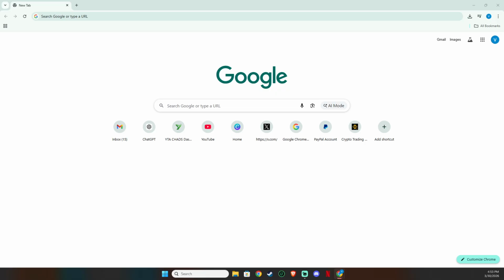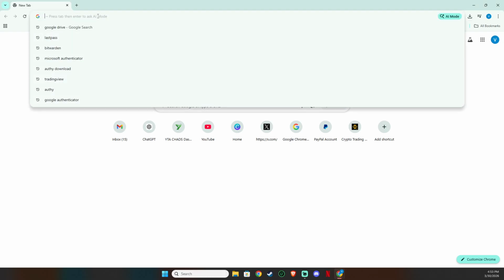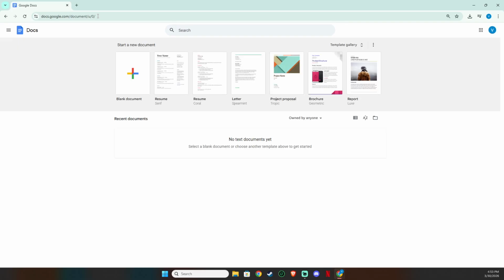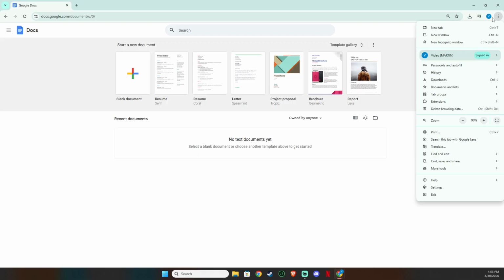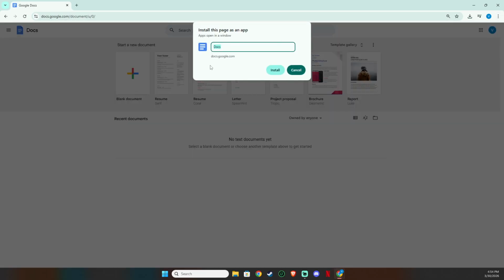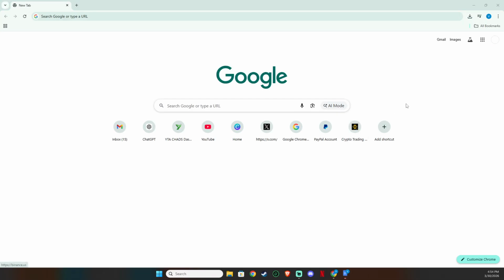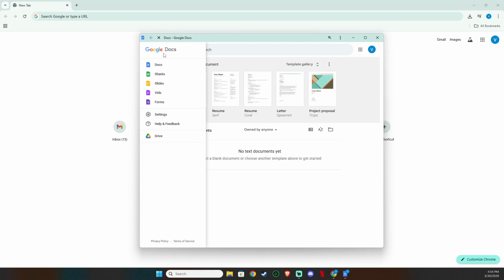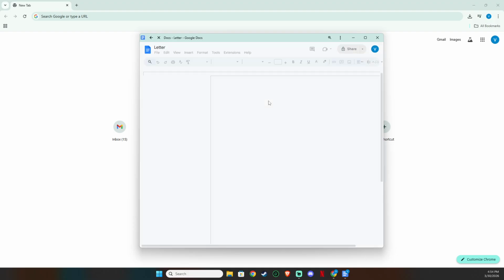How to Download Google Docs App [2026 Full Guide]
How to Download Google Docs App

In this video, we show you exactly how to download the Google Docs app on desktop and mobile to access your documents anytime, anywhere. We walk through the installation of the Progressive Web App (PWA) for Windows and macOS, as well as the official mobile app setup for Android and iOS, ensuring your workspace is fully synchronized.

Having a dedicated application for word processing is vital for a distraction-free and high-performance writing environment. By moving Google Docs out of the browser tab and onto your device, we enable faster access to your files, improved offline editing capabilities, and a more seamless integration with your local file system and document management workflow.

Technical Specs:
Software: Google Docs; Platforms: Windows, macOS, Android, iOS

How to Download Google Docs App, Install Google Docs on PC, Google Docs Desktop App, Google Docs Mobile App, Download Google Docs for Mac, Google Docs Windows 11, Google Docs Android Download, Google Docs iOS Setup, Google Workspace, Document Management, Google Docs PWA, How to Install Google Docs, Google Docs Tutorial, Office Productivity Tools, Digital Writing App